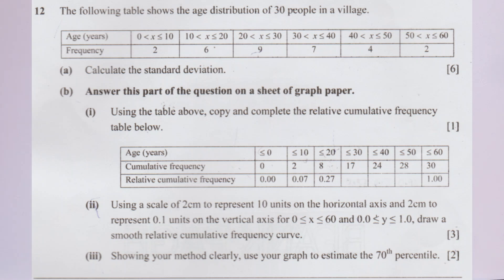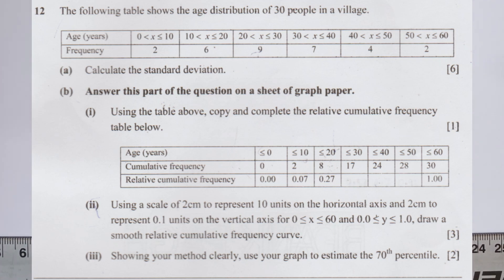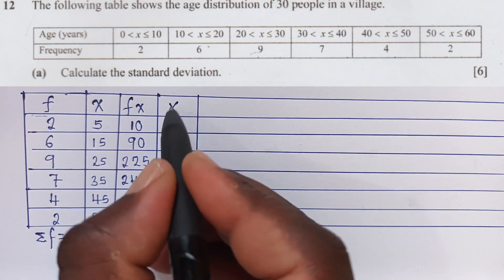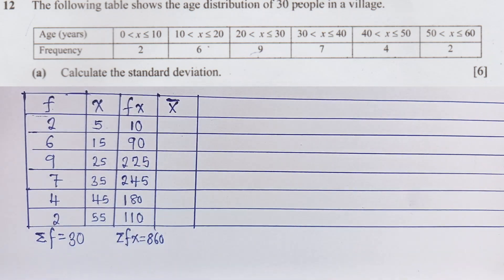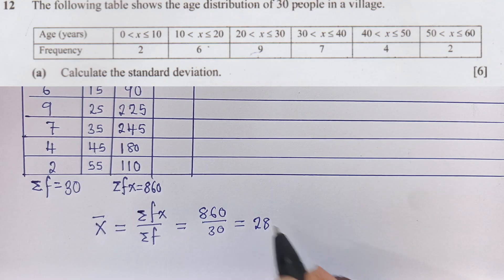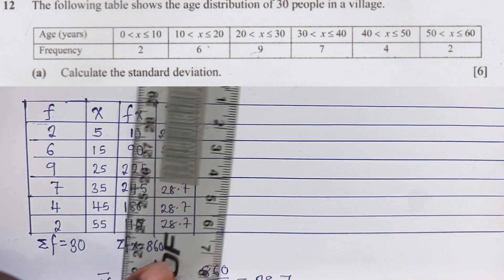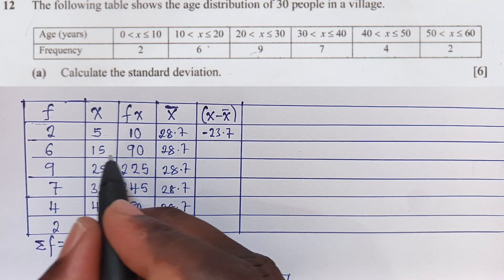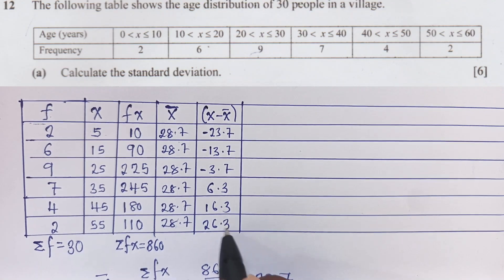Finding Standard Deviation by Table Method. ECZ 2023 Paper 2